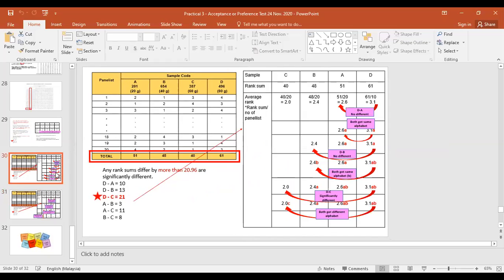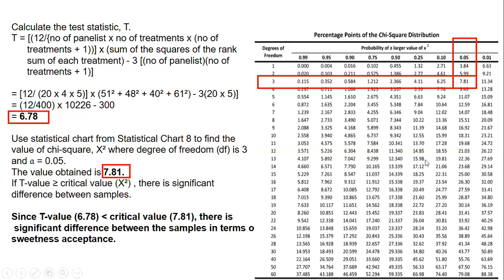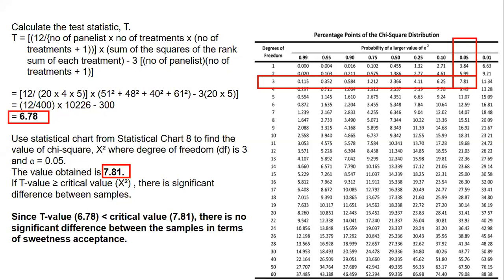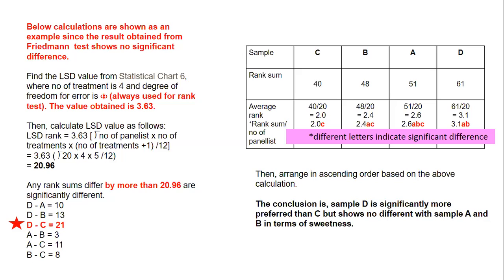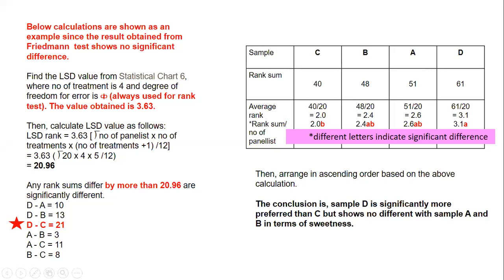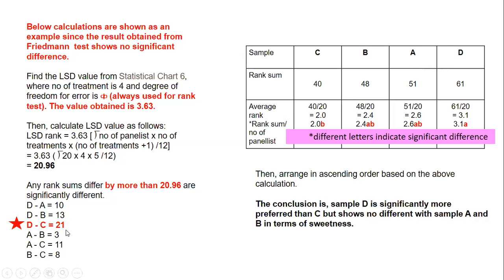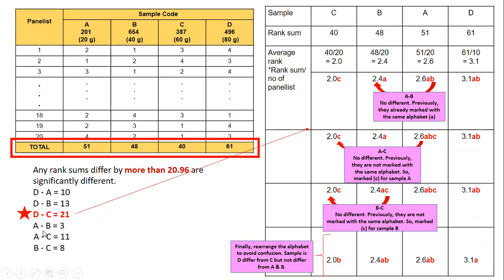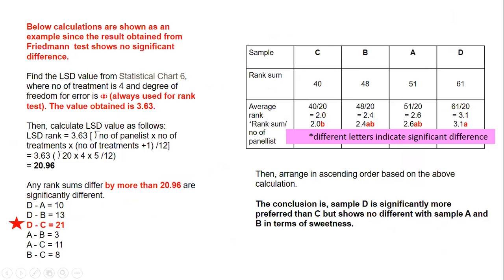How do we analyse data for Ranking Test?